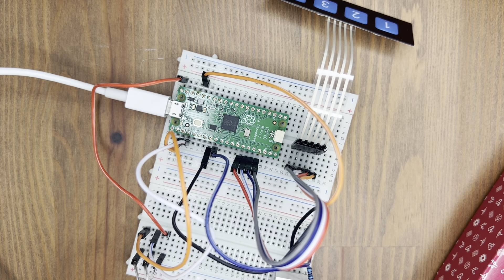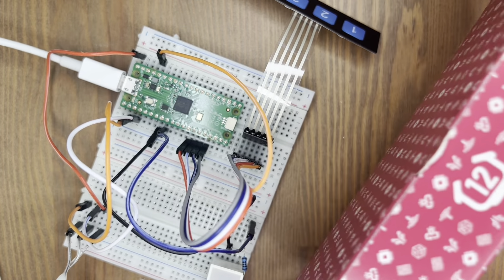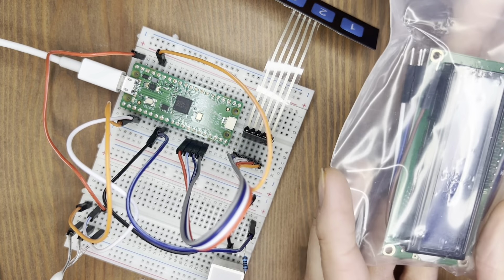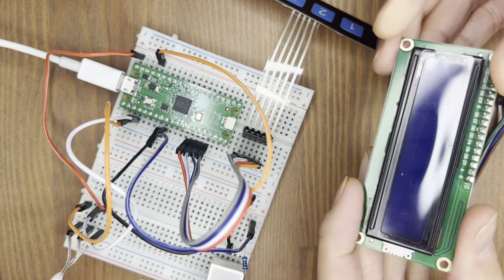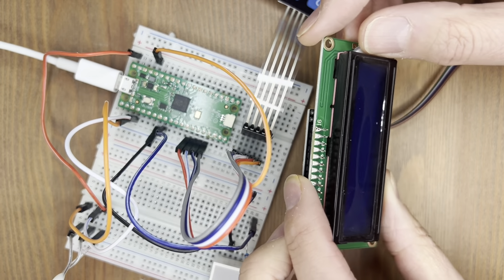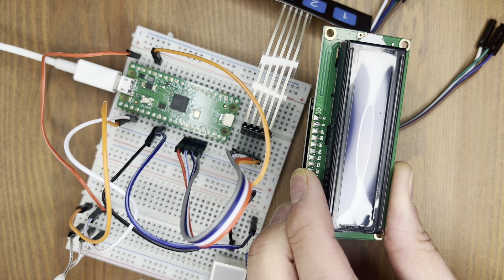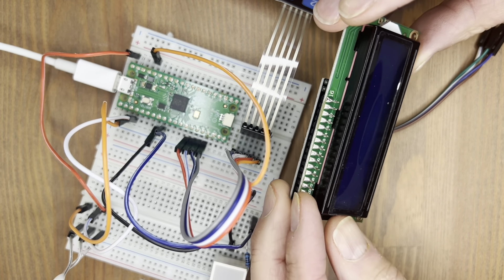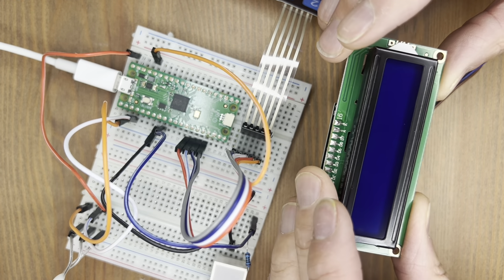PiHut's Maker Advent Calendar 2023 - Day Twelve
Well, we have reached the end - box 12 of the PiHut's Maker Advent Calendar 2023 - Let it Glow. This being a double-sized box PiHut have packed a real treat for us - take a look at the video to see what it is!